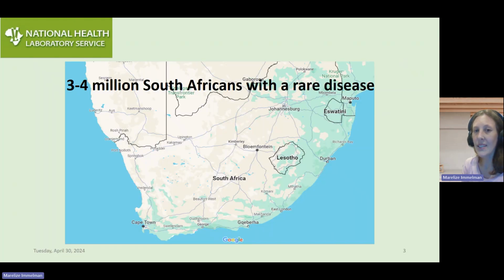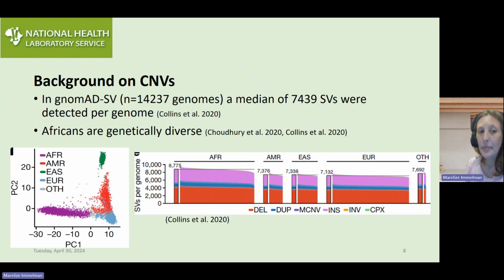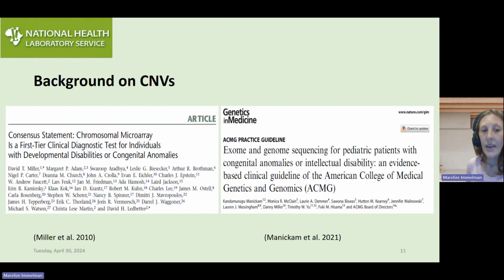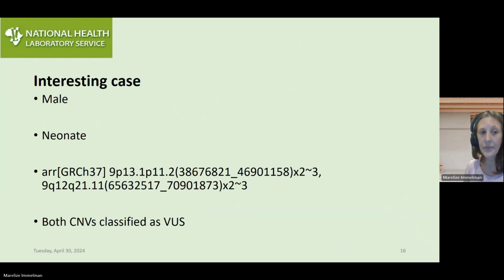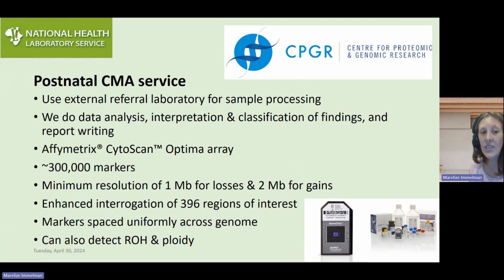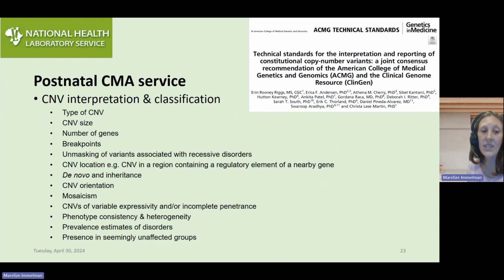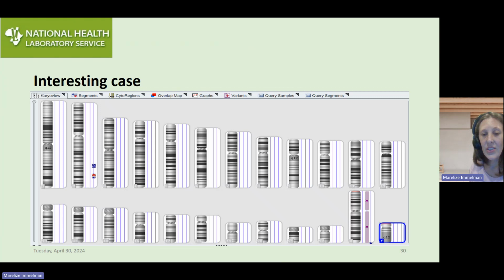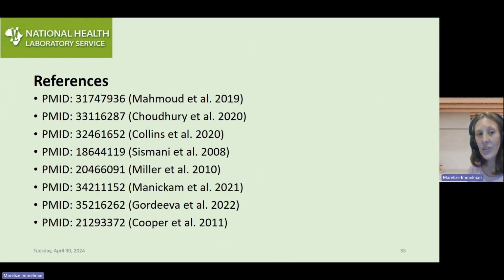Meeting with Marelize Immelman 20240430 210443 Meeting Recording